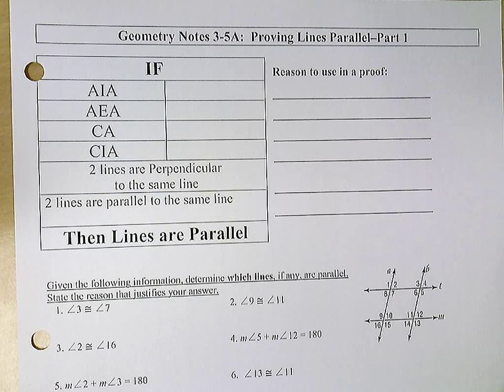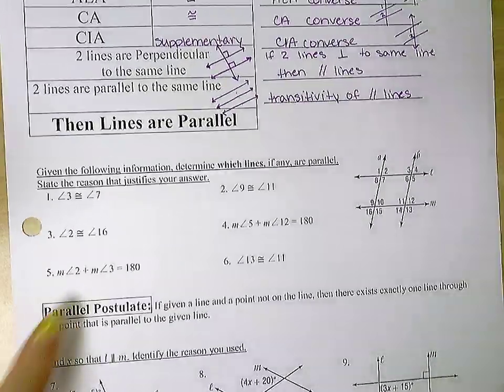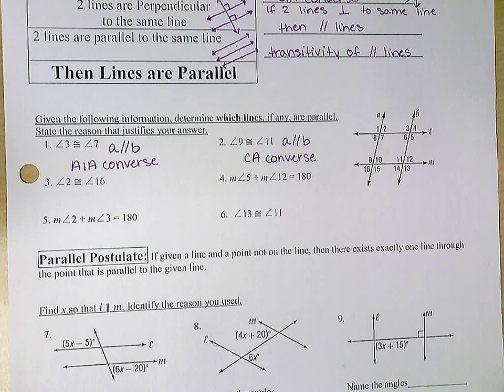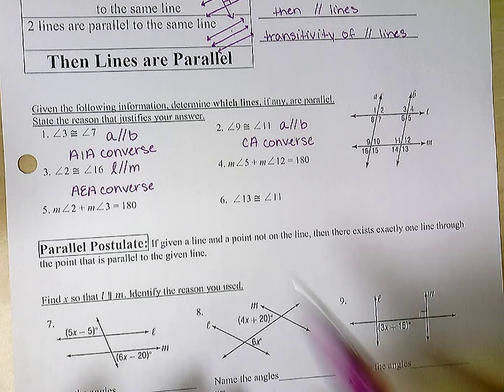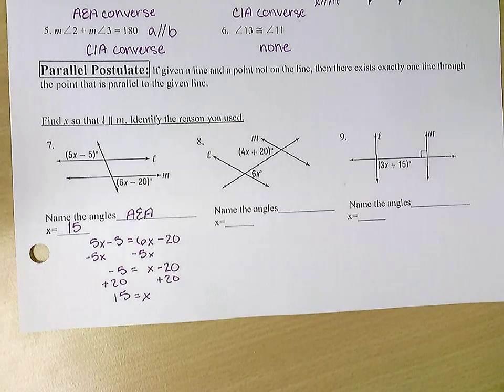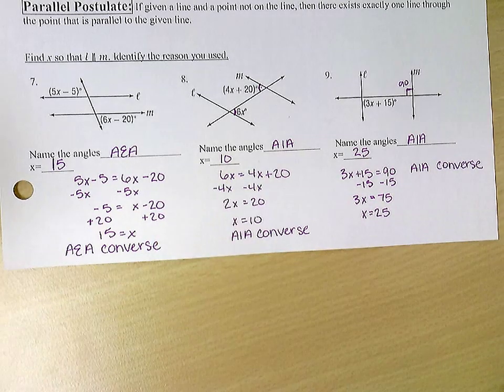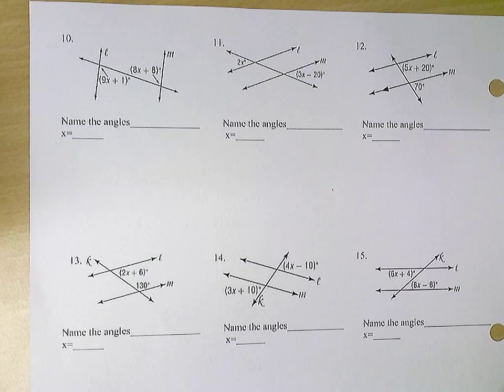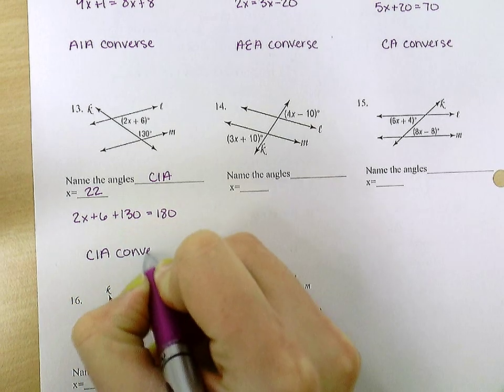Lesson 9 4A